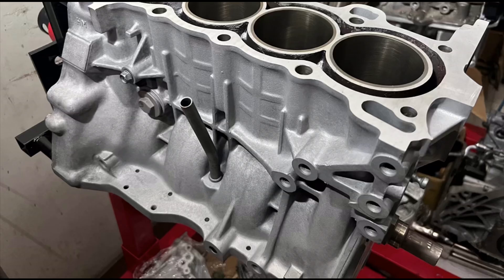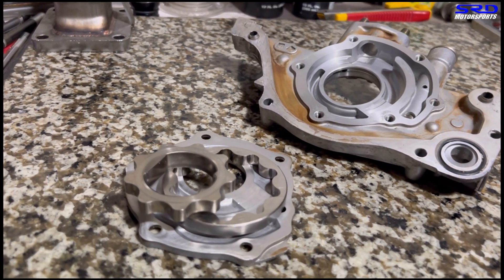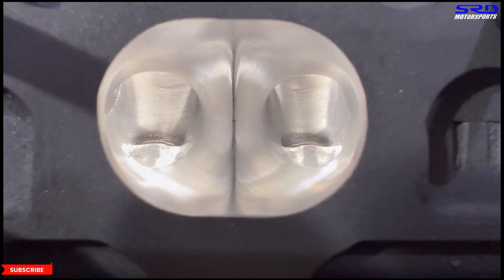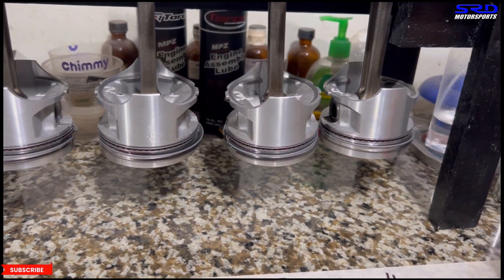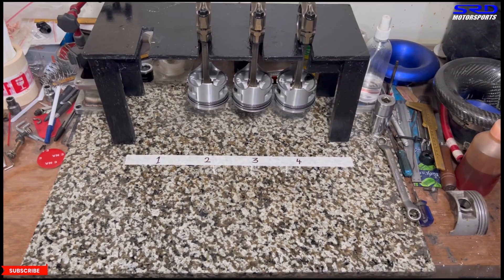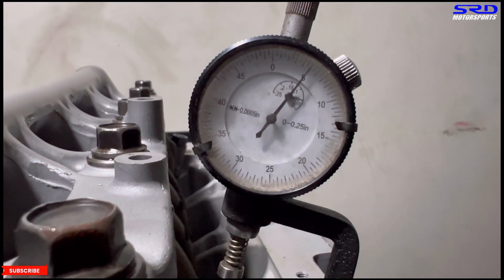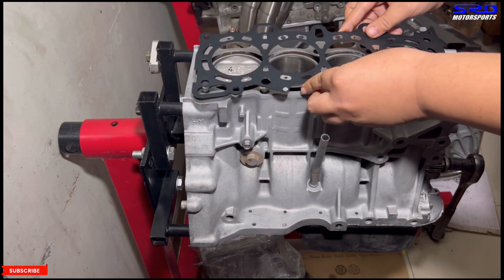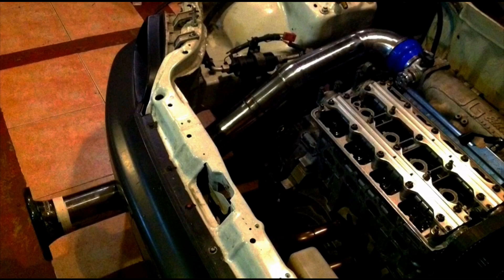D16zc VTEC Build Series Part 2 Ported Head & Final Assembly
We finish fully porting the P08 Head and check deck height
as we drop the NPR P29 pistons and see the difference vs YCP
we stretch the rod bolts as per ARP suggested
and cover more details on finishing the bottom end and full
assembly of the ported head on Crower valve springs and retainers

we also discuss on the next steps such as cam degree and setting it up to how we want it, as we also clayed the motor to get the safety window we need

as the more likes lead to more activities and that helps the algorithm

and for endorsement deals and proposals we are equipped to handle all talks at our professional page here

hondata s300
Hunter tuned
Young static
AEM ems
skunk2 racing
D16zc VTEC Build Series Part 2 Ported Head & Final